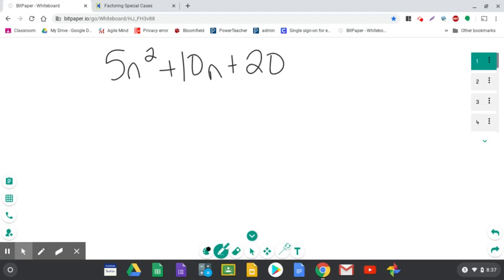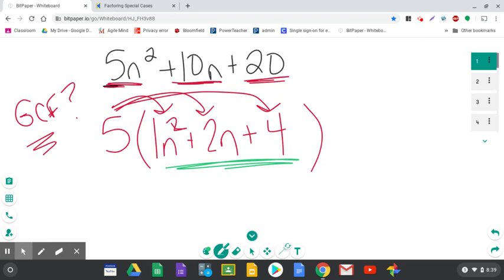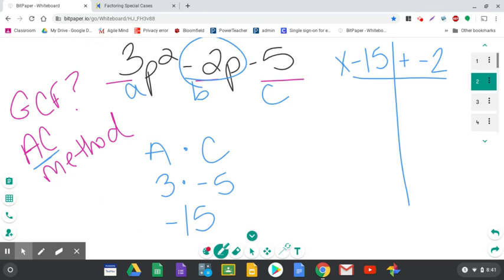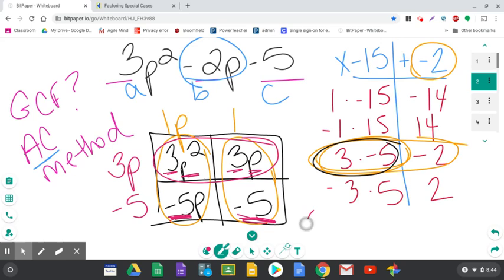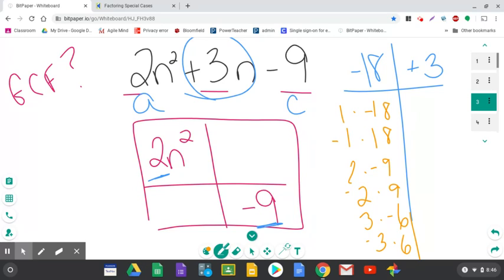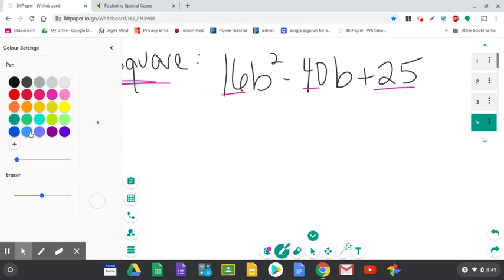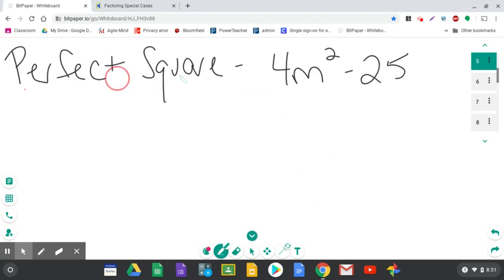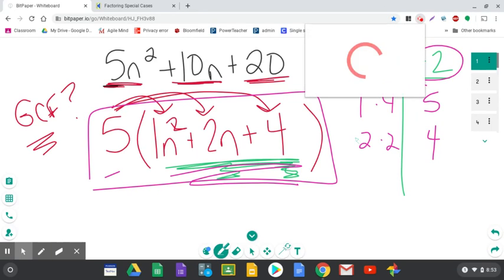Topic 16 SAS 4 Factoring Review